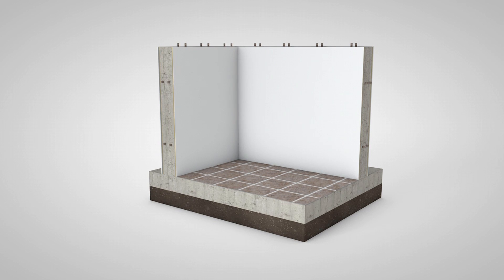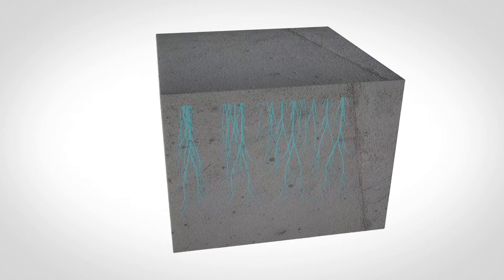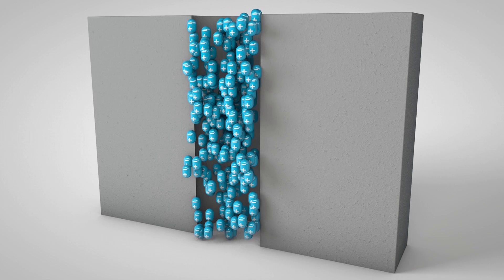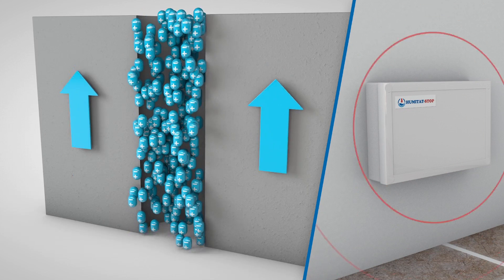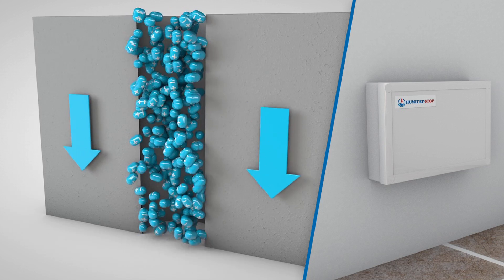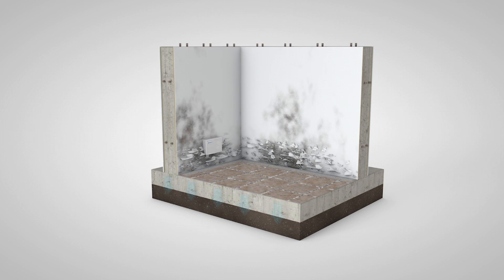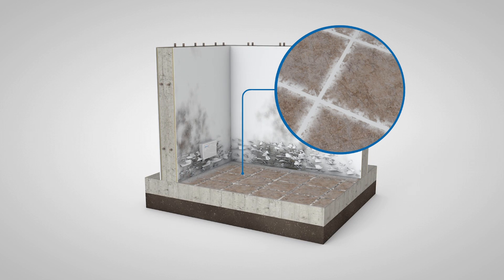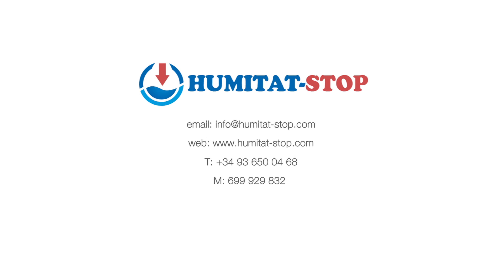Humitat Stop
Vídeo demo 3d, del sistema patentado por Humitat Stop para la erradicación de humedades tanto en viviendas unifamiliares como en pisos.